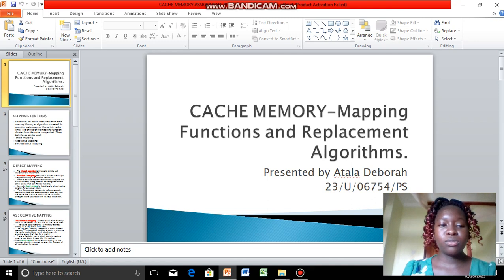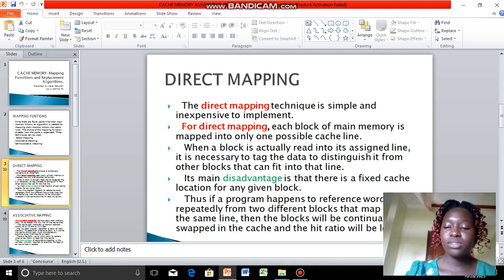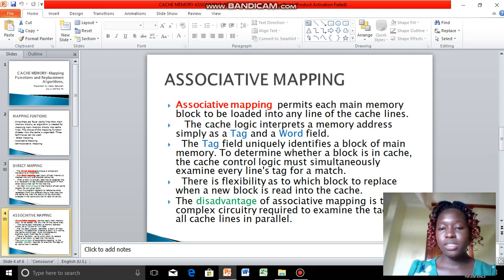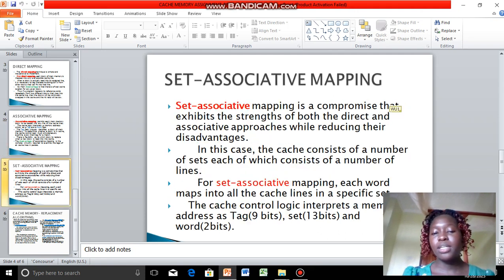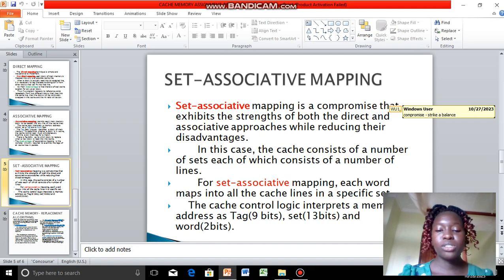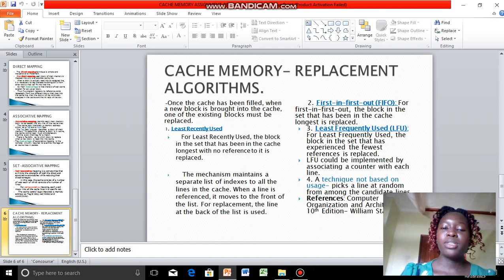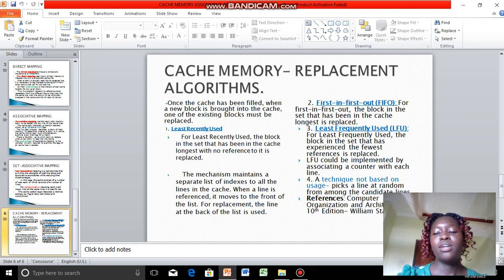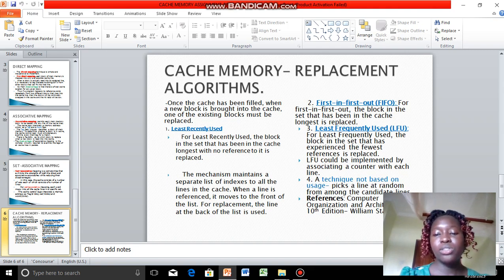Computer Organization and Architecture. Cache memory- Mapping Functions and Replacement Algorithms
CACHE MEMORY Assignment
COA